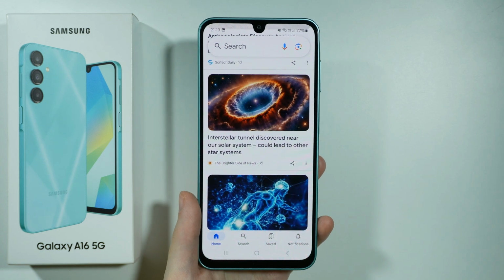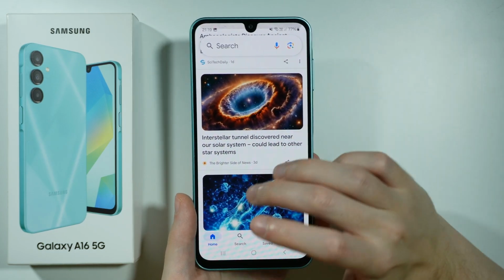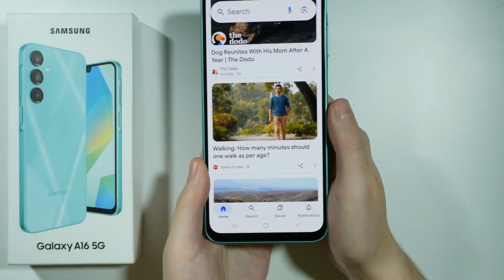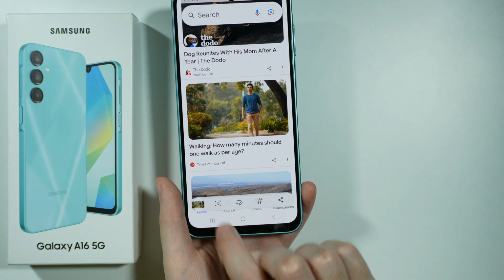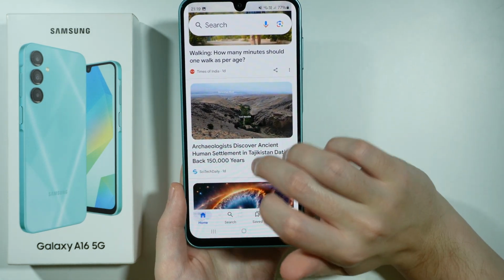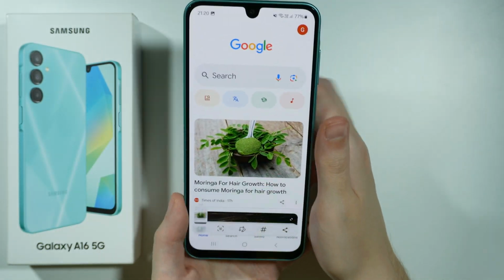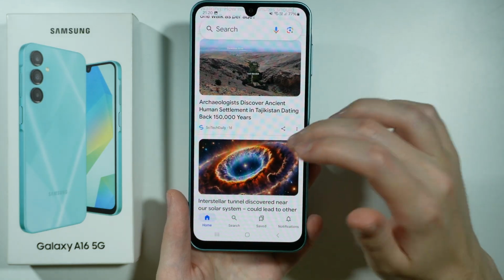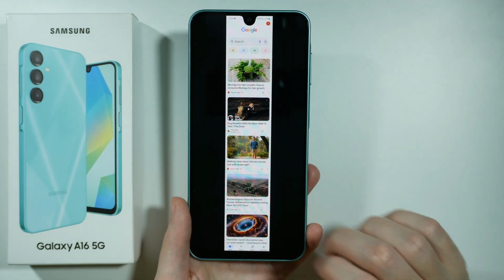Samsung A16: How to Take Long Screenshot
In this video, I’ll show you how to take a long screenshot on the Samsung A16. You’ll learn the steps to capture scrolling content, such as web pages or long chats, in one image. Follow these simple instructions to take extended screenshots easily. Save everything you need in a single capture on your Samsung A16!